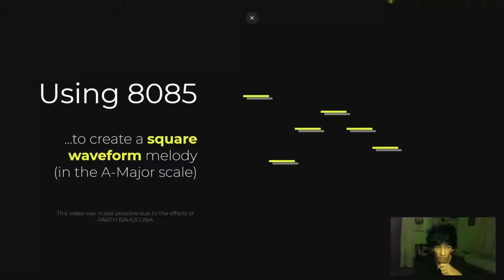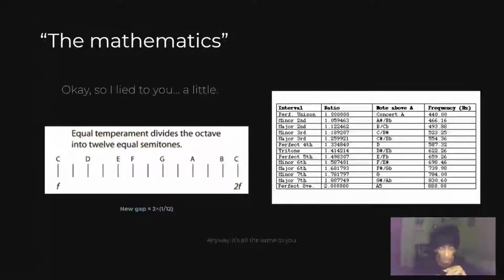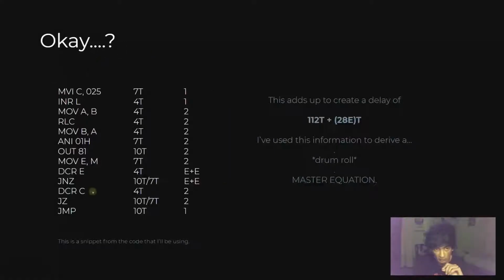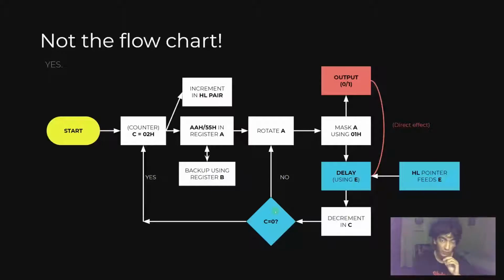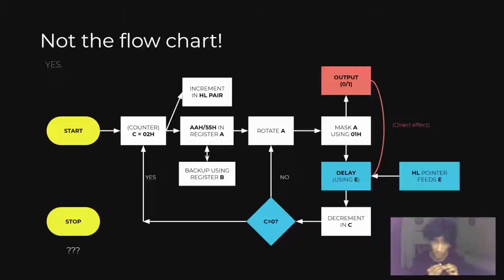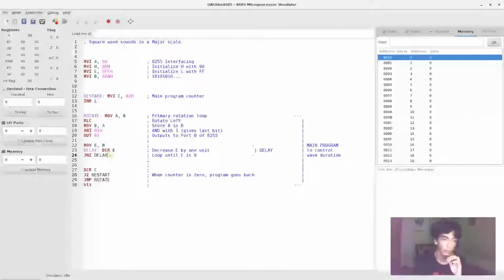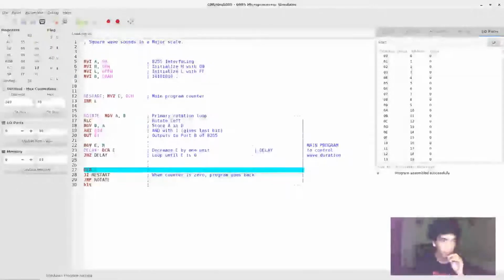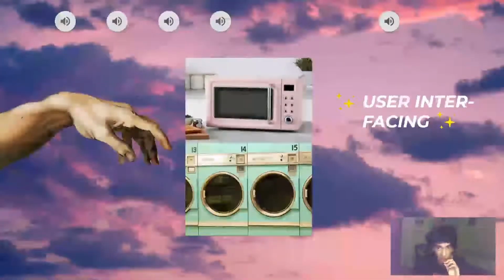Using 8085 to make music final render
This Video is made by Mr. Parth Bahuguna, student, Physics, IIT Roorkee.